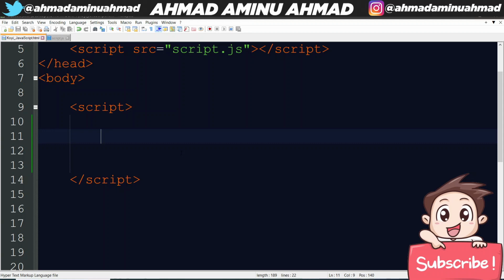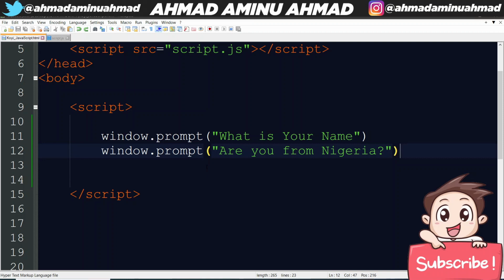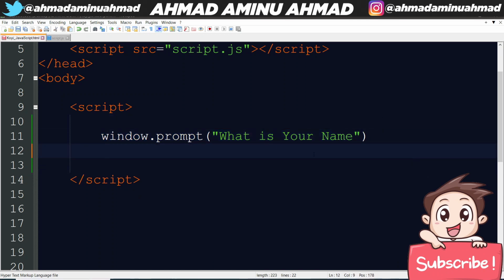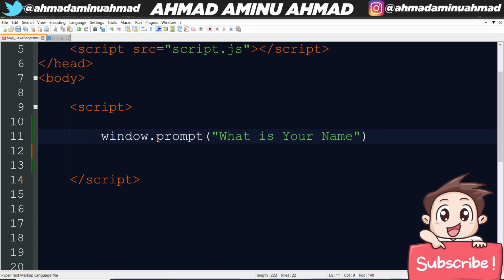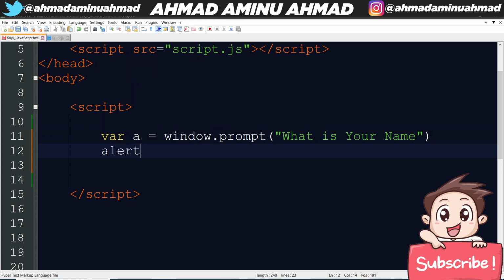KOYI JAVASCRIPT 15 WINDOW PROMPT